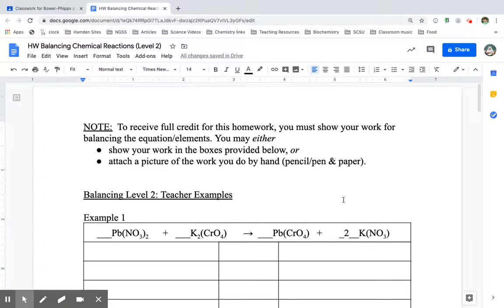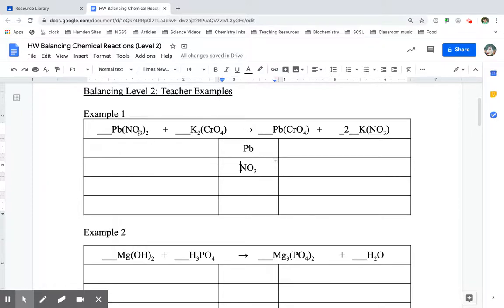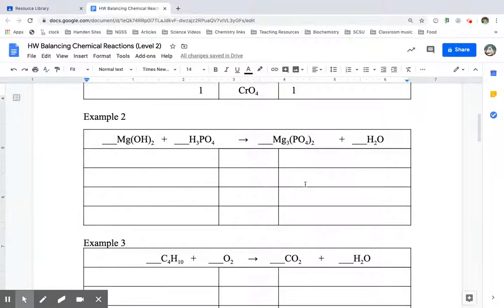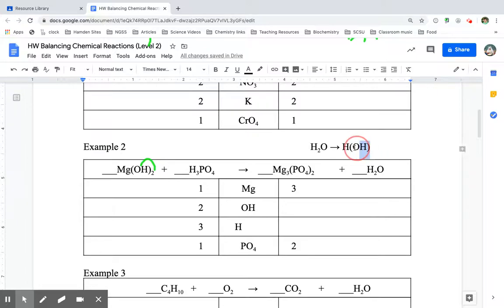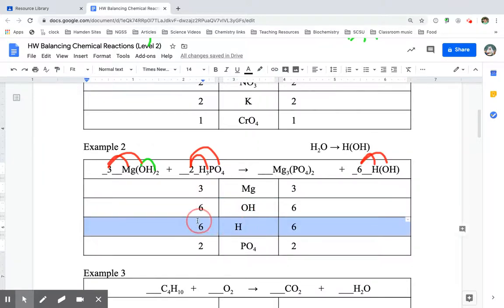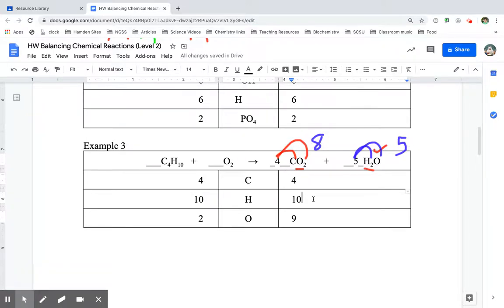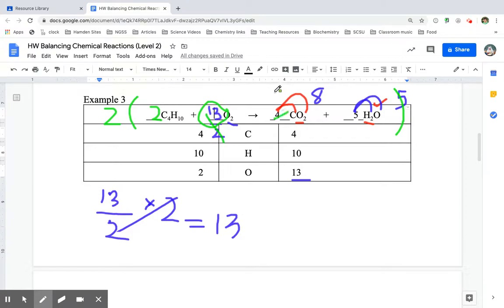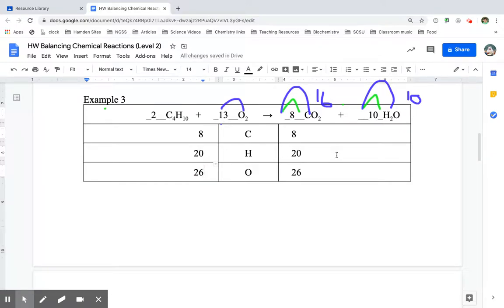HW3 Balancing Chemical Reactions Lvl2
Explanation of how do to HW3: Balancing Chemical Reactions Level 2. There are three important tricks to remember for this lesson:

1. Look for "families" (polyatomic ions) to help your counting go easier/faster.
2. Look for the "OH" hidden in H2O to count it as a family more easily.
3. In combustion/burning reactions ONLY: When you have an odd number of oxygens, try multiplying all coefficients by 2.